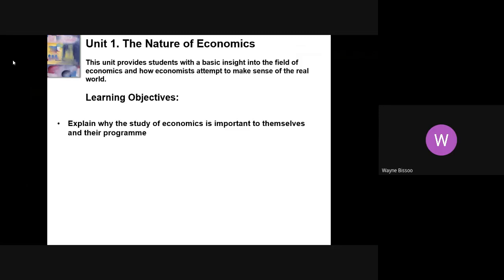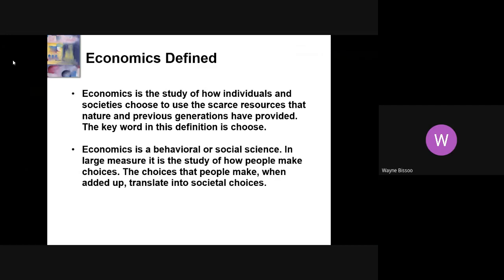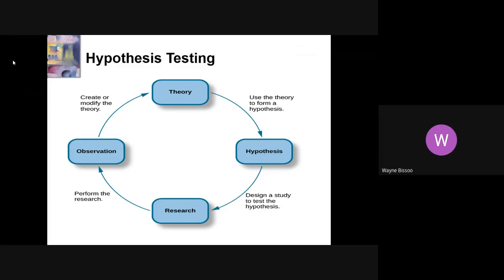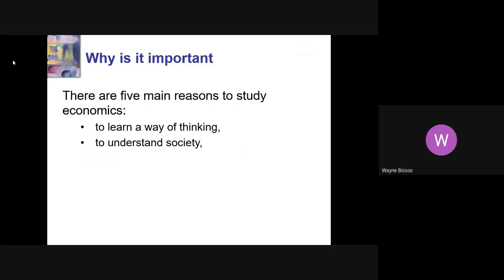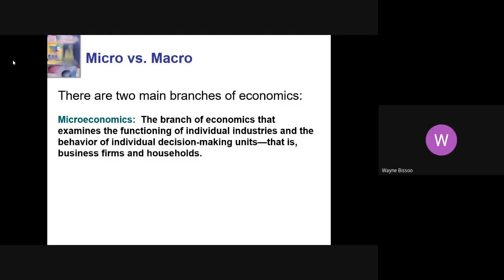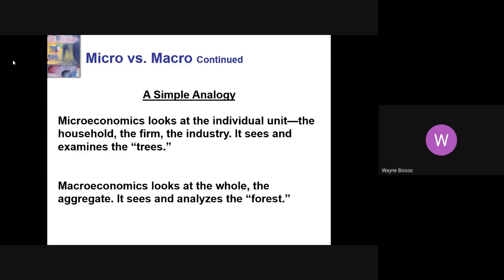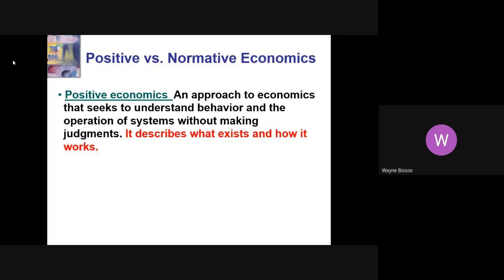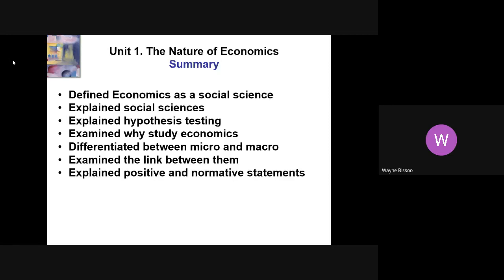ECON 120 Unit 1 Power Point Presentation 2020 09 23 at 21 59 GMT 7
ECON 120 Unit One Presentation